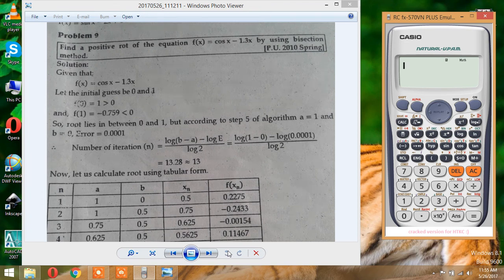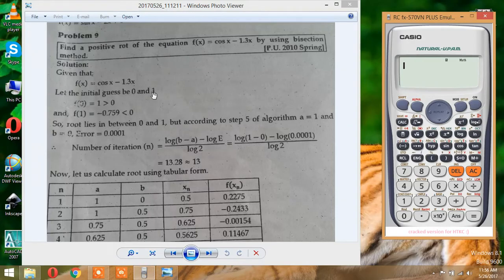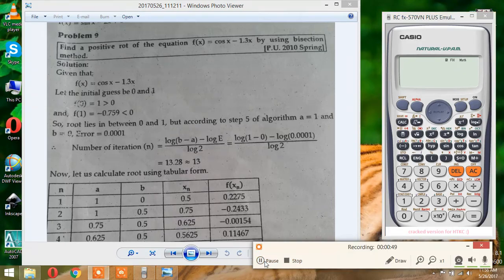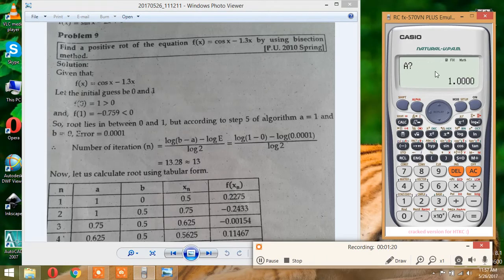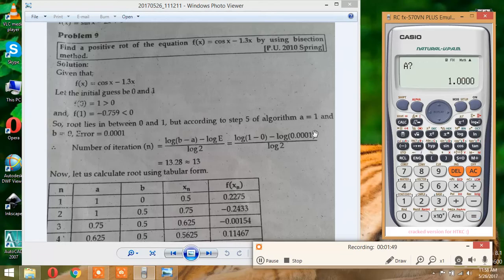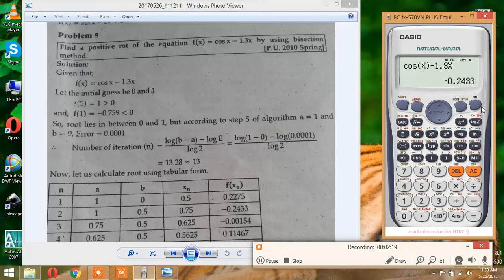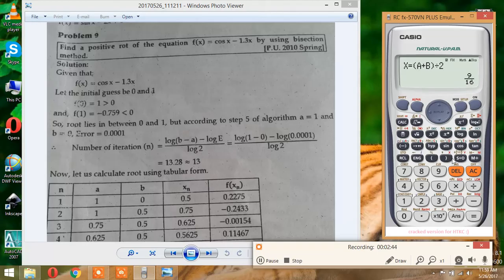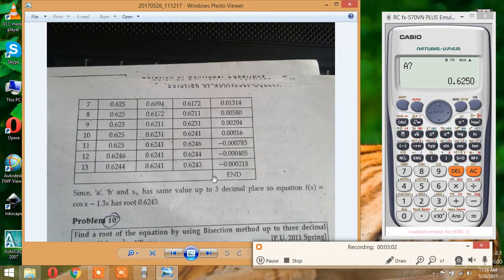fastest way to solve Bisection Method problem using calculator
by using the method in this video you can solve hectic numerical method problems accurately and very fast